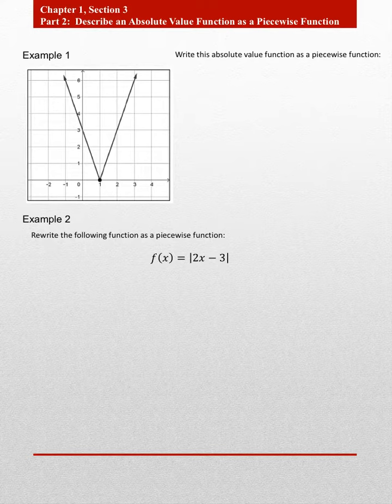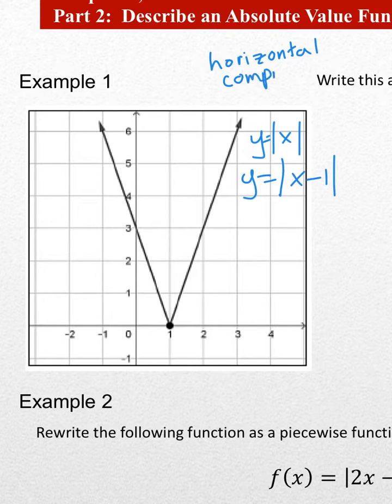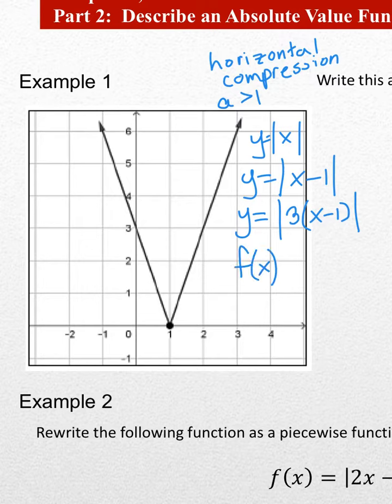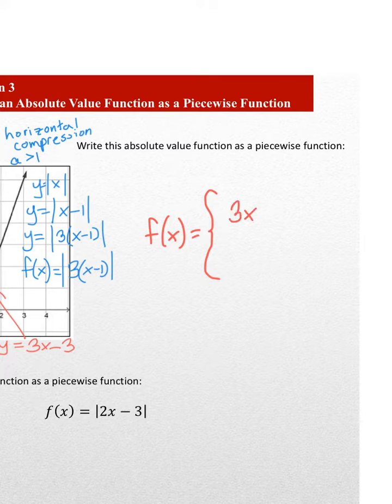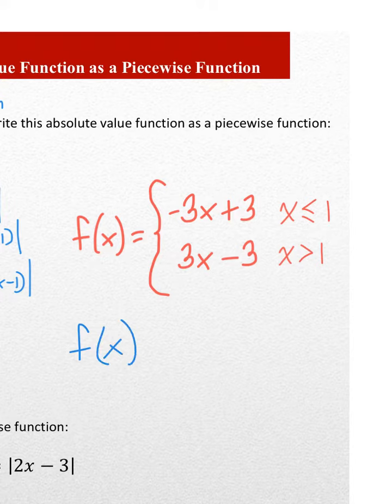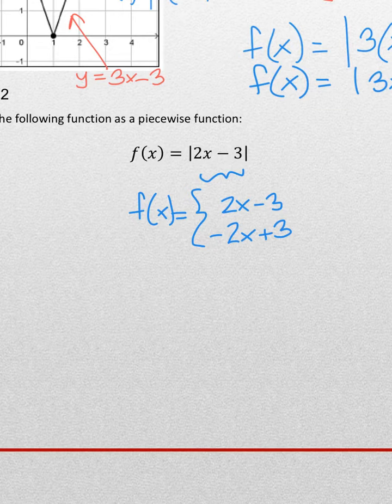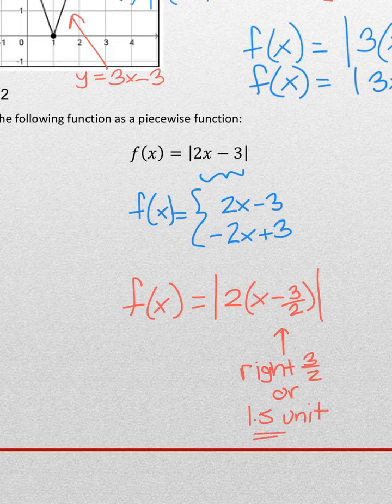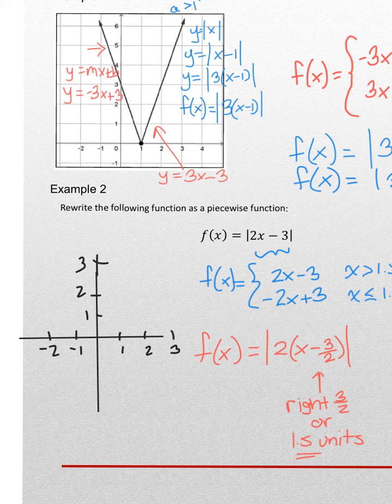1.3 Part 2 Describe an Absolute Value as a Piecewise Function